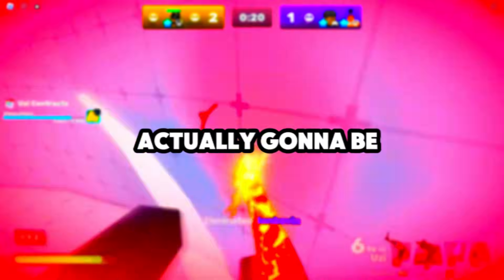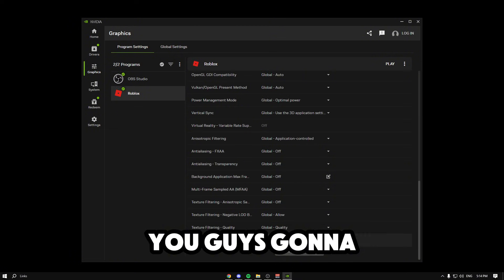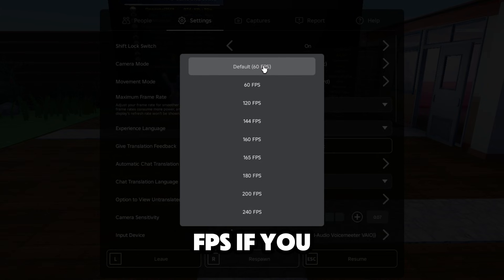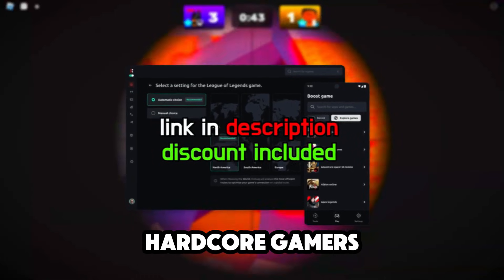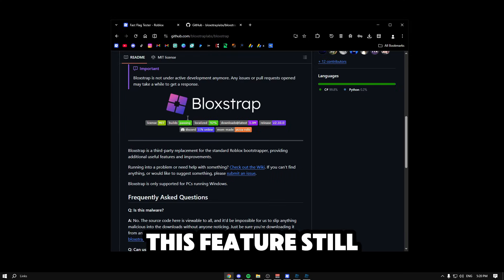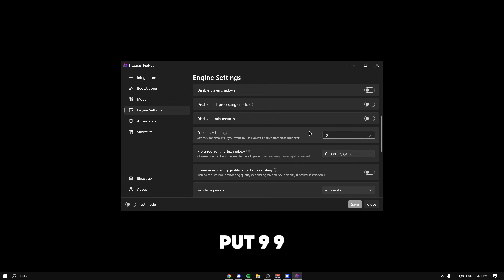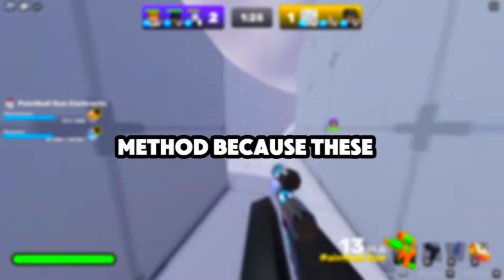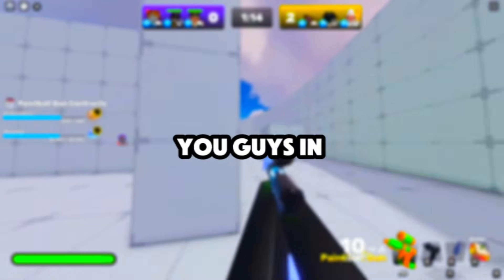Roblox FPS Unlocker Guide (Step-by-Step Tutorial)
Learn how to use the Roblox FPS Unlocker step-by-step to unlock FPS in Roblox, get unlimited FPS, and boost performance for smoother gameplay in any game! 🎮 Perfect FPS unlocker Roblox tutorial.

Quick Roblox FPS unlocker guide: Download, install, and activate for higher FPS in Roblox instantly. Fix low FPS issues, Roblox FPS cap unlock, and enjoy 1000+ FPS on any Roblox games. Compatible with Windows 10/11! 💻⚡

Just letting everyone know, do not download any of the links below, since there’s a high chance you could get banned by Roblox. They’re currently doing a ban wave and removing a lot of things right now.

I recorded this video on December 9th, edited and uploaded it on the 11th, and I’m updating it again today, December 14th. I really hope you all enjoy the video!

Official GitHub releases, NOT 100% safe, 🚀🎮

Tired of Roblox lag? Try ExitLag for smoother FPS! 🚀

PC Specifications:
CPU: Intel i5-4570
GPU: Nvidia GTX 1660 SUPER
RAM: 16GB 1600MHz
Power Supply: 500W

chapters:
Intro: 0:00
NVIDIA App method: 0:25
Roblox FPS unlocker guide: 2:06
Fix lag: 3:02
Roblox FPS unlocker guide: 3:34
Explaining Roblox patches: 6:41
Outro: 7:52

Music Used
All music used in this video is credited to the respective creators:
● I do not claim ownership of the music.